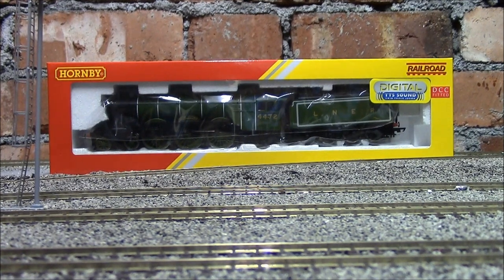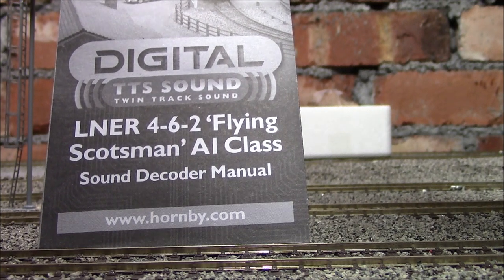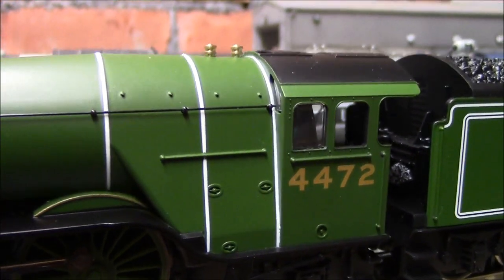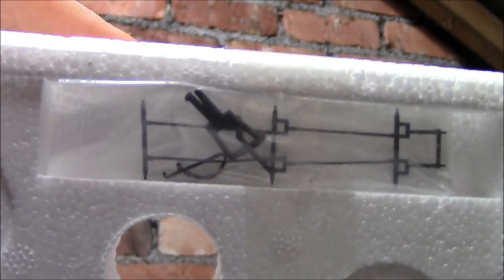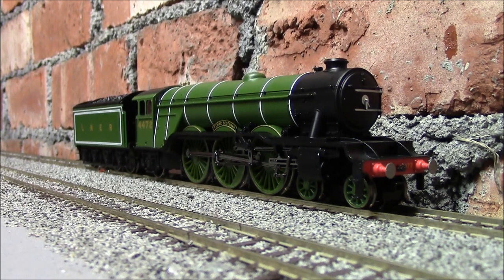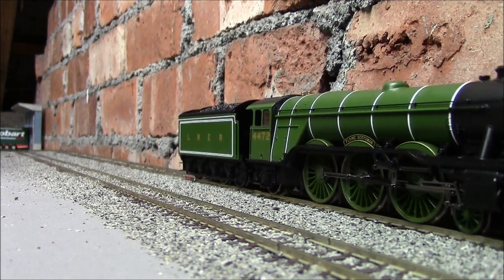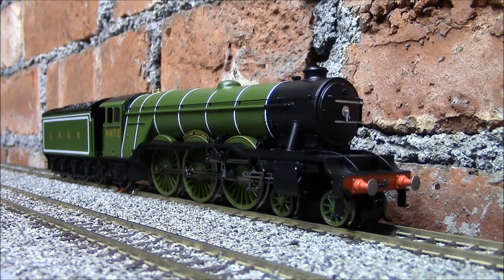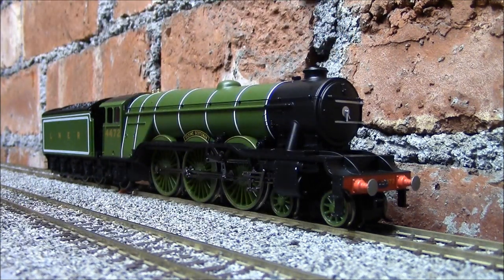Opening the new OO Hornby Flying Scotsman with TTS sound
Opening the new OO Hornby Flying Scotsman  with TTS sound. this is £99 sound loco. its great value runs well and looks good.